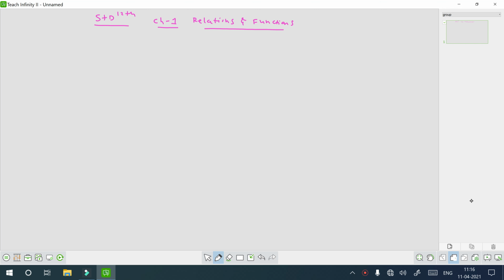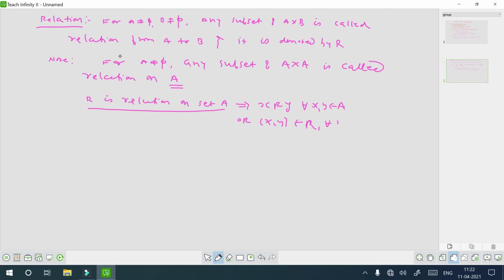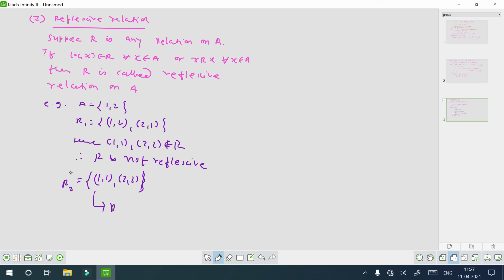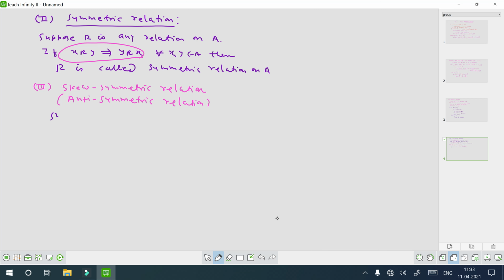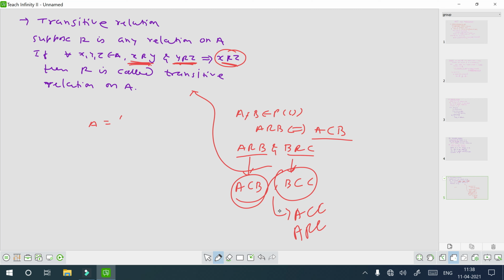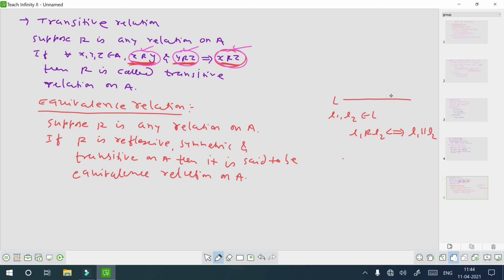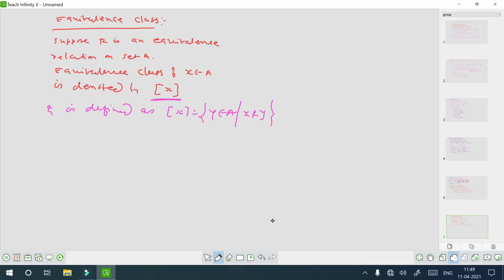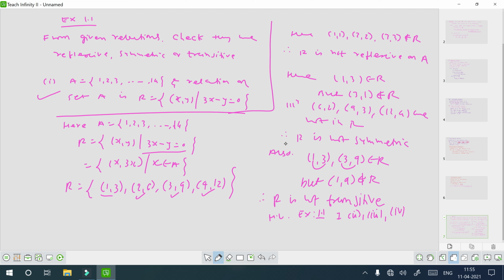CH-1 LECT-1 AARA-E ENG MED